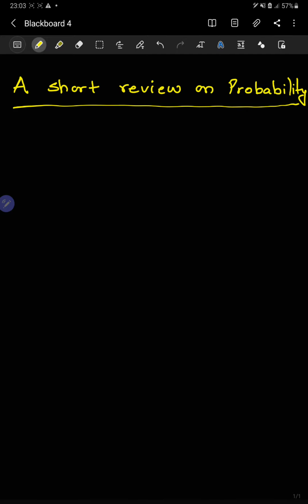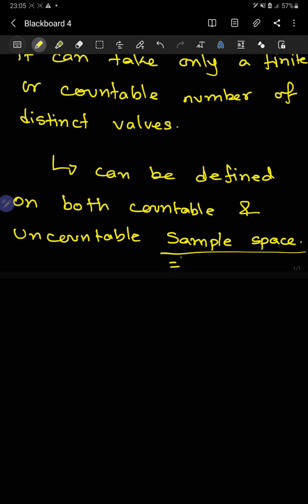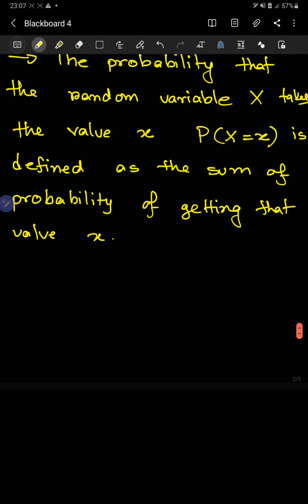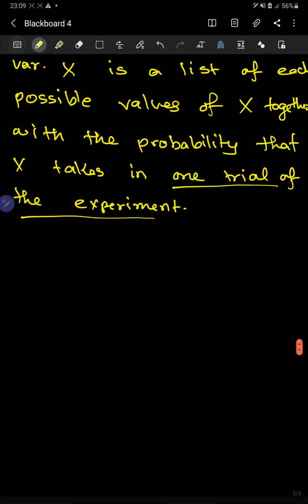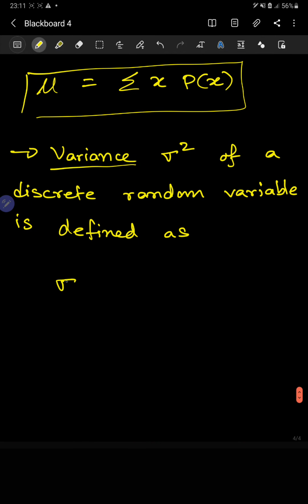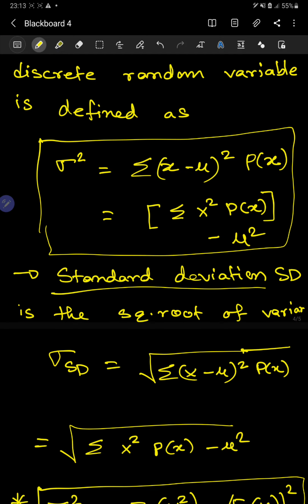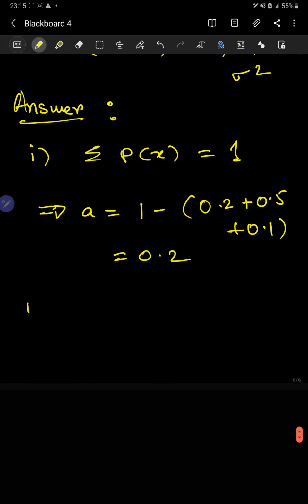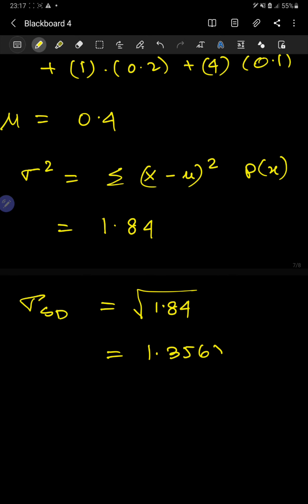Lecture 04: Discrete Random Variables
This video is a prerequisite video of our BRAC University course on Random Matrix Theory which is MAT429. In this video we talk about discrete random variables.